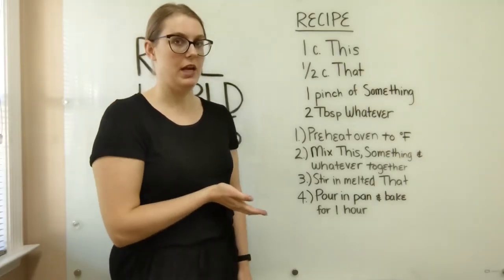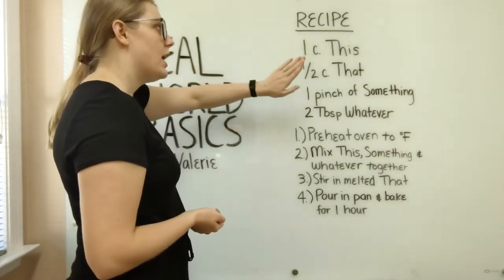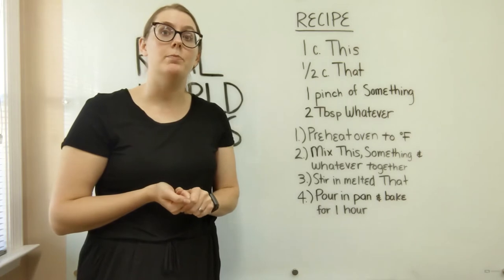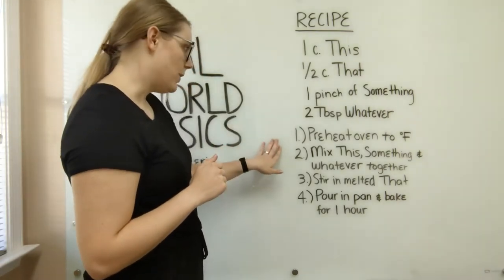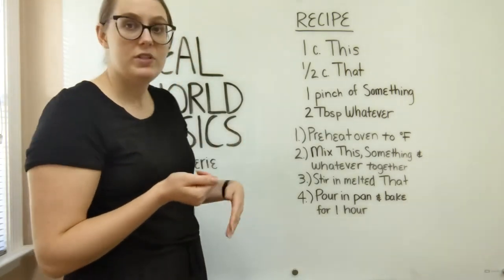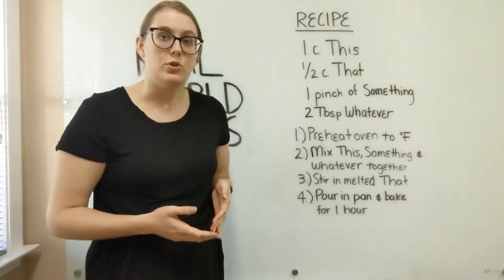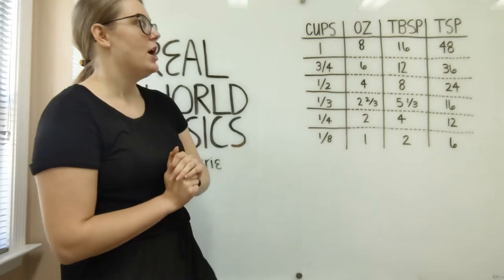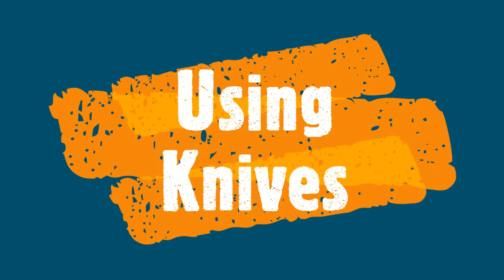Real World Basics Episode 2: Cooking - Kitchen Basics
The Manassas Park City Library is here to help navigate the life skills, activities, and events that you might need a tutorial on. Each week we will cover a new topic and explain or demonstrate it, so that you feel confident when it's your turn to do it in the real world!

There is a basic foundation of kitchen skills that all chefs use, whether they are cooking for themselves, a family, or a restaurant. Learning how to confidently make your way through a recipe is a big achievement, especially when it turns out the way you want it to, but there are a lot of parts that make up a kitchen. This video covers basic kitchen tools and techniques to get you started cooking!

Please reach out to the library if there are any tutorials you would like to see in upcoming Real World Basics videos